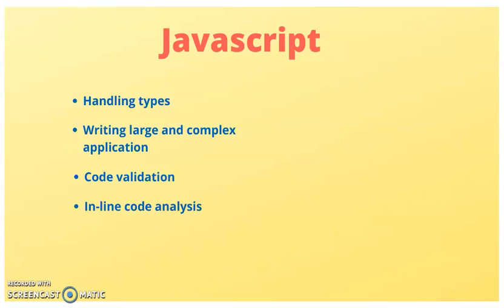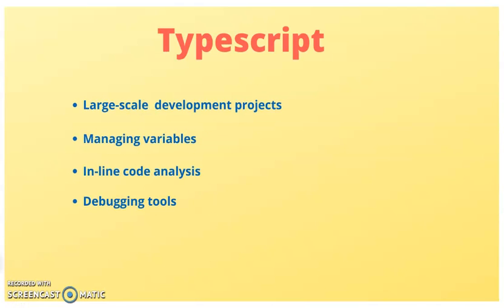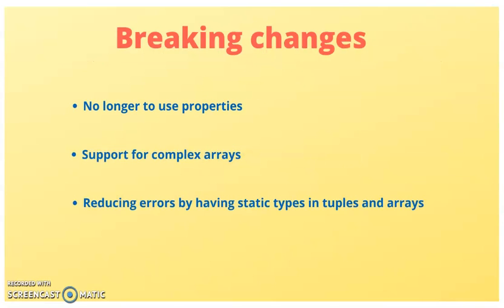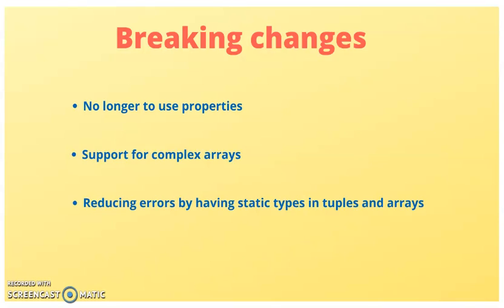What's New in TypeScript 4.0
In this video, you will see the intro & drawbacks of javascript.
Feature of typescript.
Latest version of typescript, typescript 4.0 - features and improvements.